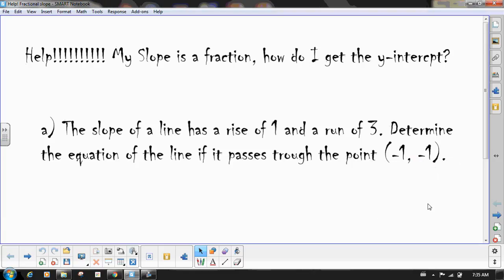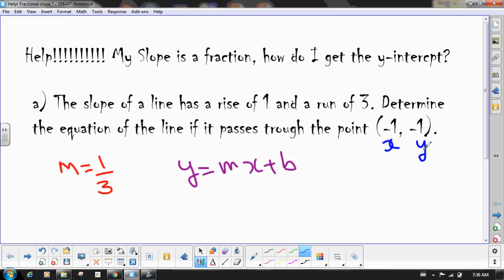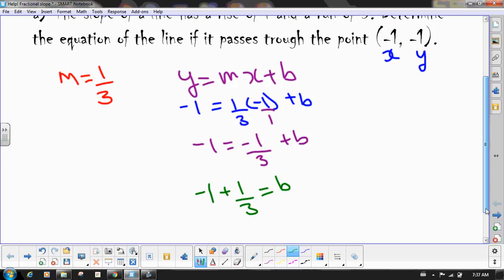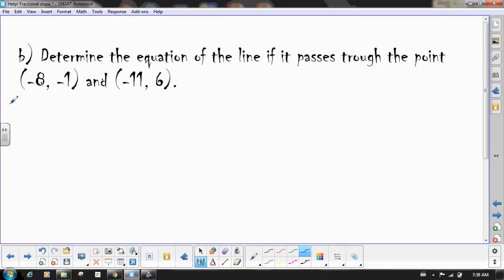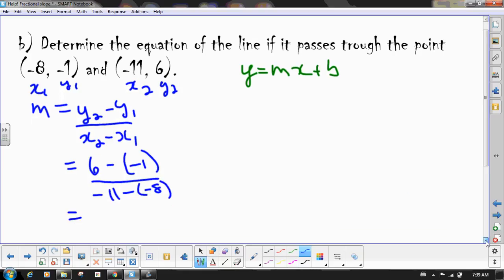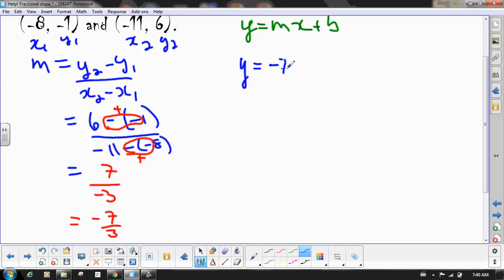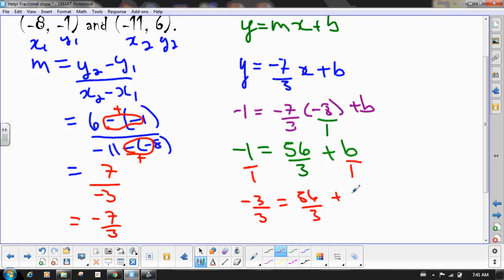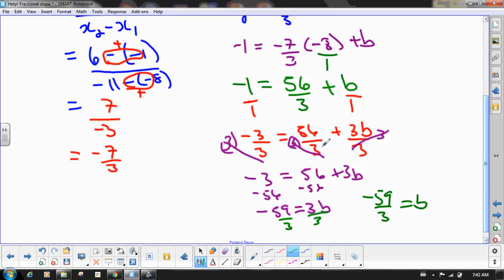Help! Fractional Slope